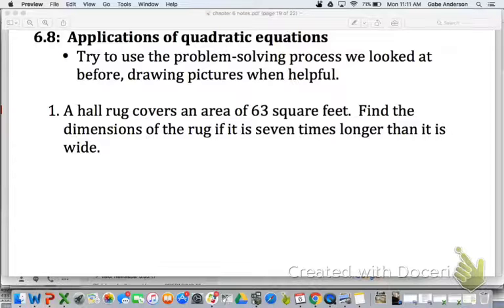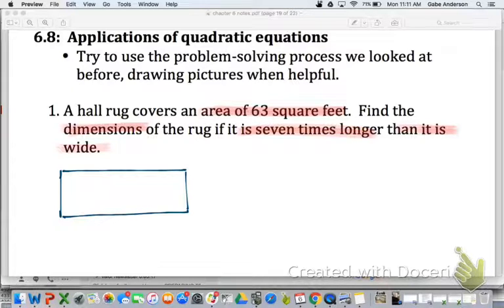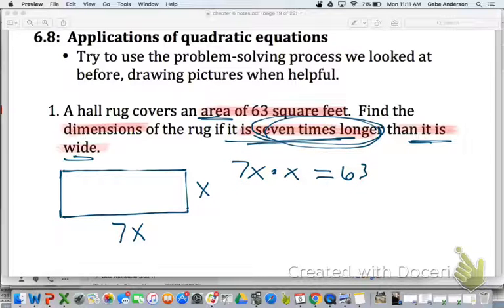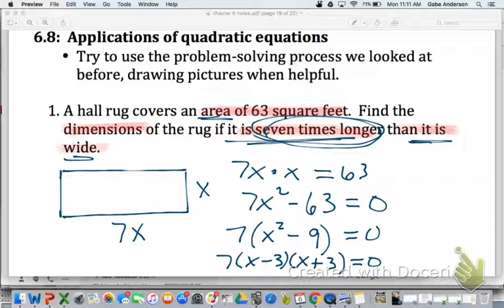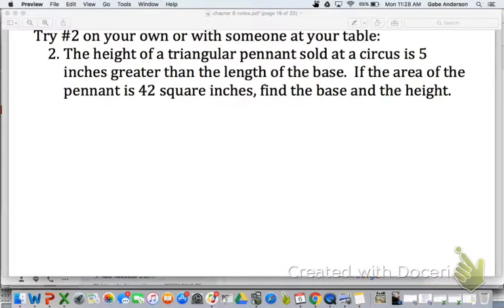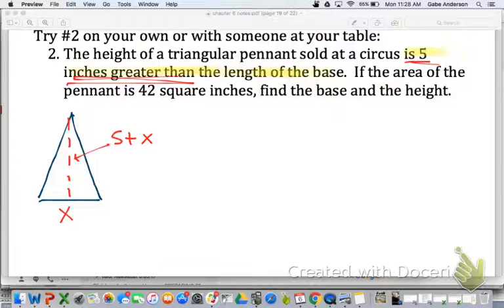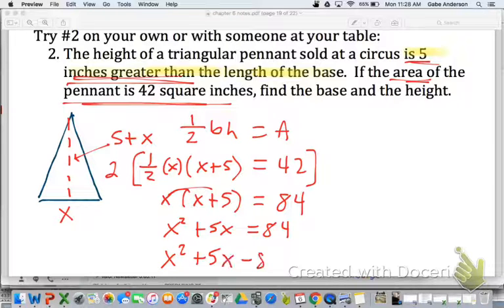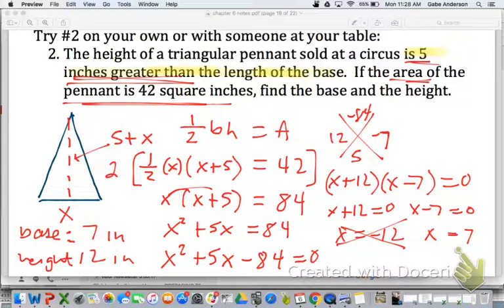ha1 6.8a 3/6/17